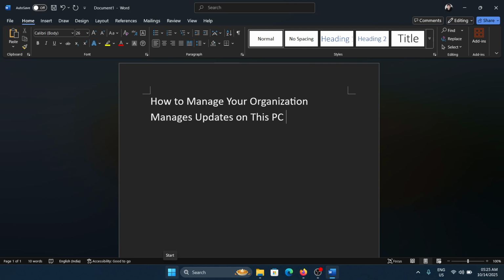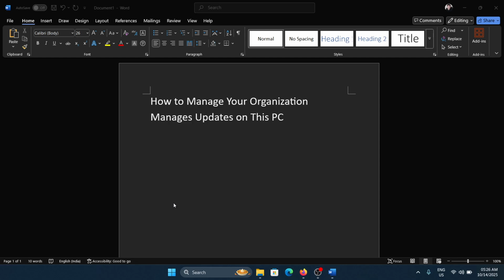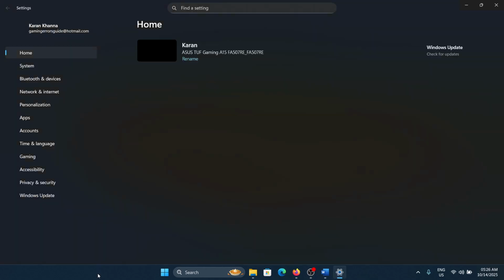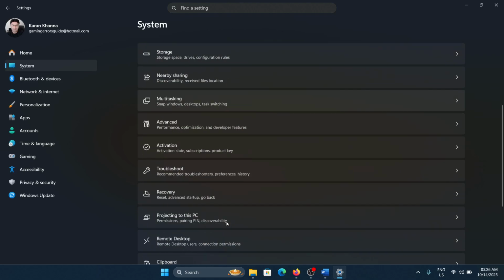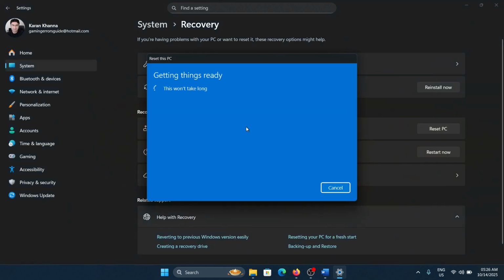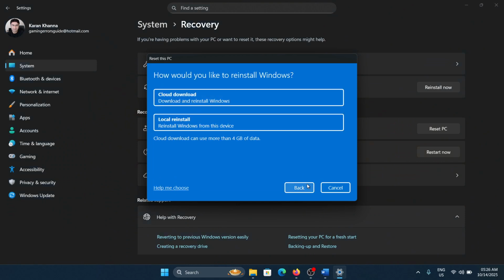How to Manage Your Organization Manages Updates on This PC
Video Title : How to Manage Your Organization Manages Updates on This PC

If you wish to Manage Your Organization Manages Updates on This PC then please watch this video.